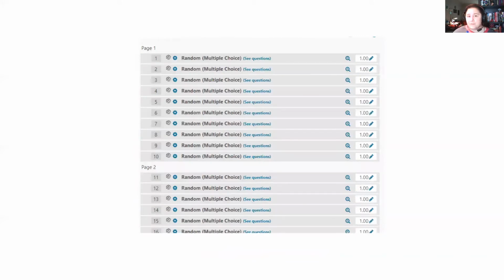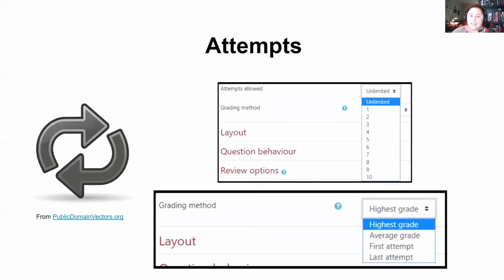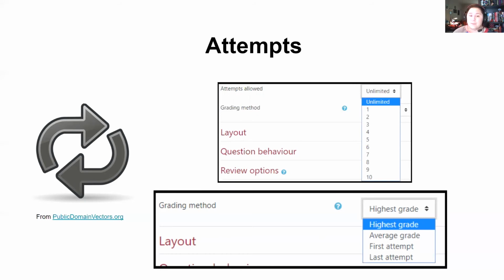Pedagogical Webinar - Mitigating Cheating in Quizzes